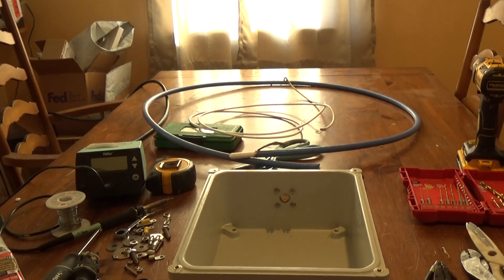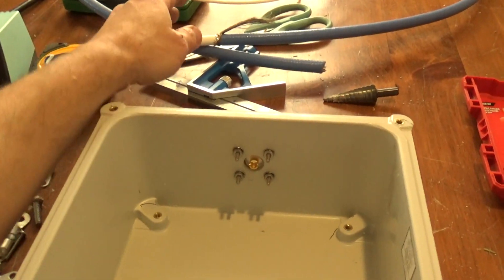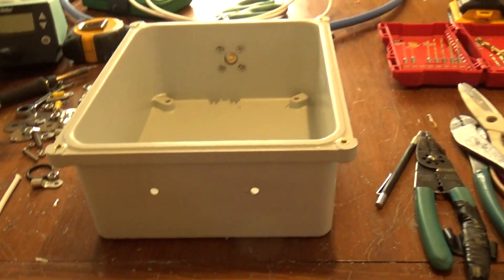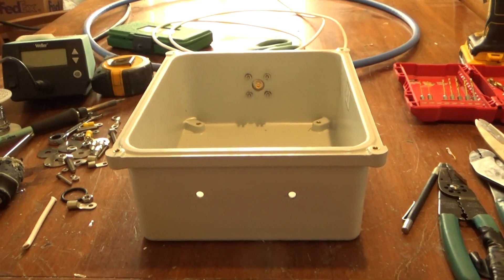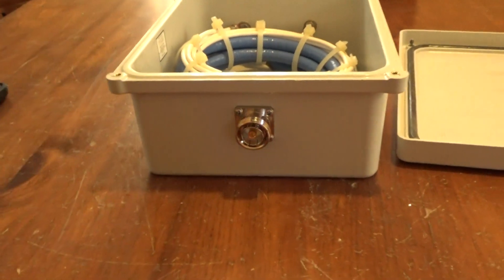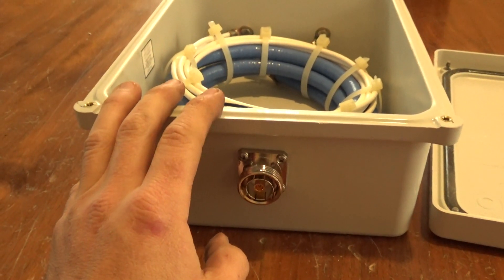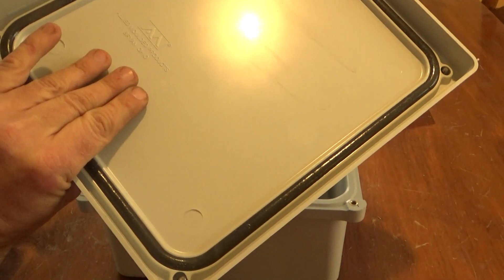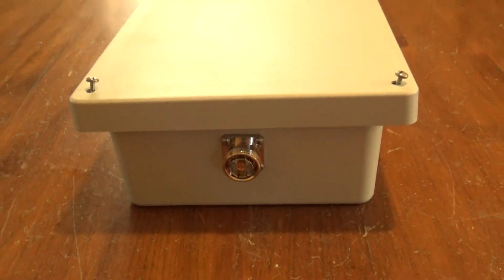Collins Type 1.1 Current Balun 3-30 mhz sft-600 Coax Super High Power Rated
Here you see me making a custom Collins type 1.1 current balun